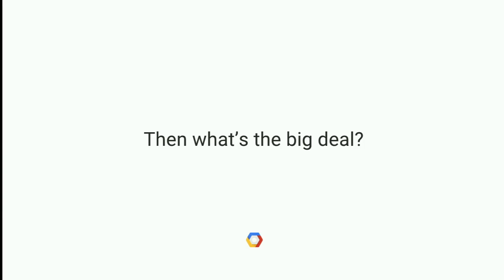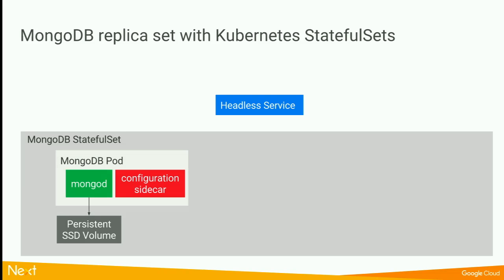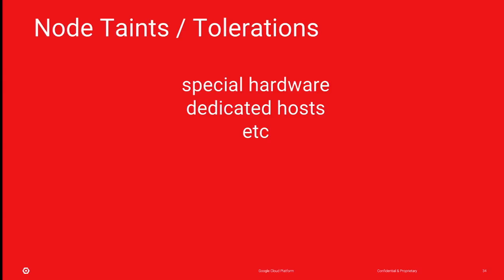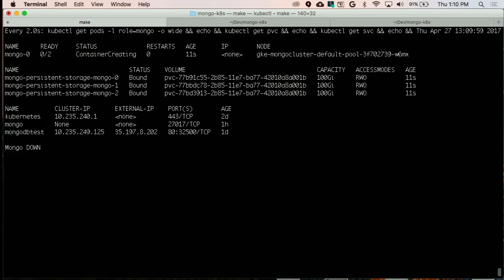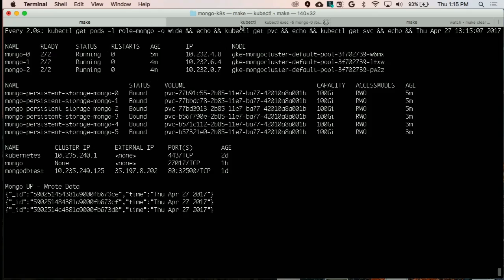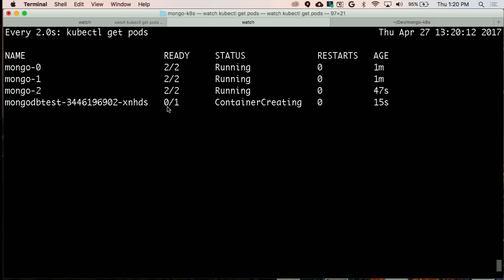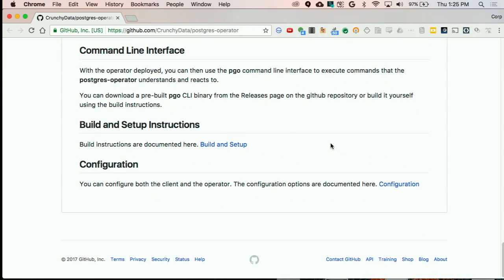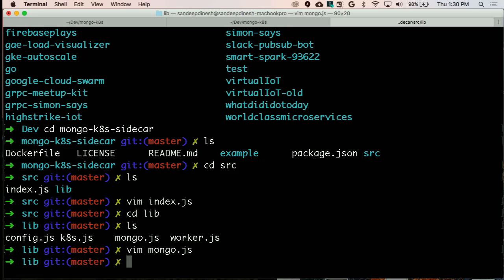Running MongoDB with containers in Kubernetes with only a little hacking - Percona Live 2017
Sandeep Dinesh (Google) delivers his talk, "Running MongoDB with containers in Kubernetes with only a little hacking", on DAY 3 of the Percona Live Open Source Database Conference 2017, 4/27, at Santa Clara, CA.

Last year, I talked about running databases with containers. The benefits were clear, but the actual operations were messy.

With the introduction of StatefulSets in Kubernetes, databases finally get first class support! There is no longer a need to mess around with deployment scripts, and manually managing the underlying infrastructure is a thing of the past. Kubernetes now has the ability to automate everything, on-prem and in the cloud!

In this talk, I'll cover the pieces you need to automatically set up a MongoDB replica set with containers and deploy it live.